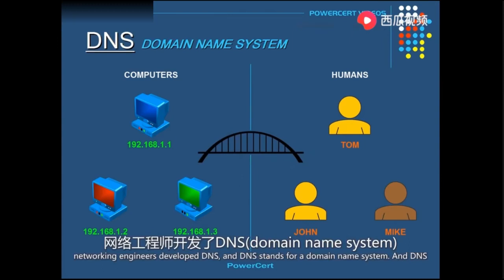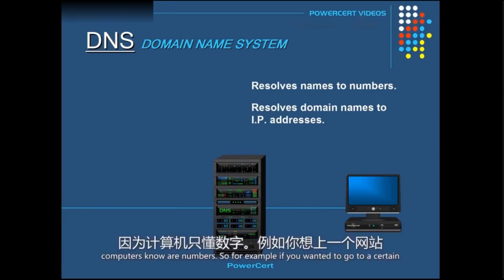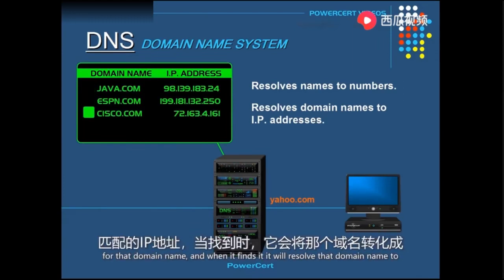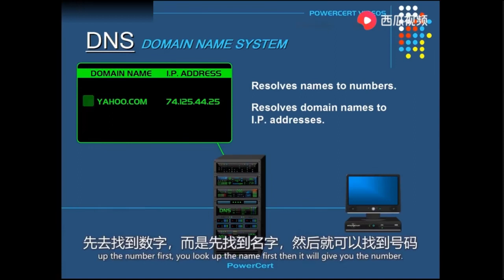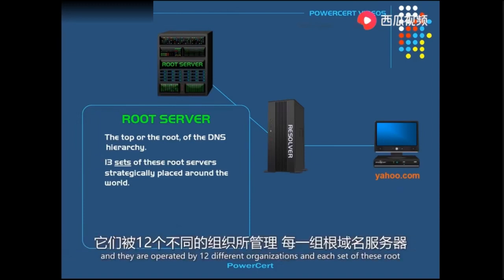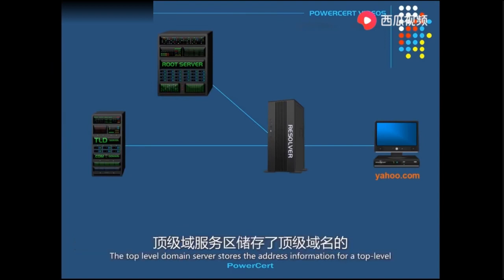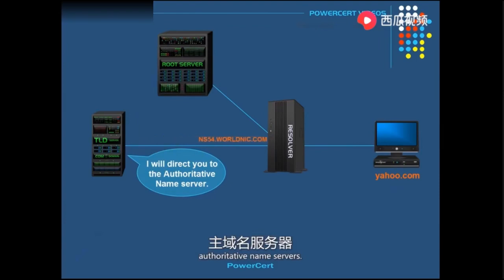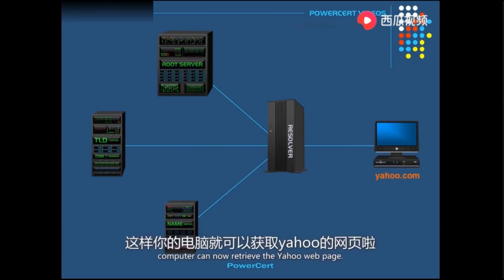11 DNS基本功能了解了吗？3D动画精彩介绍DNS是如何进行域名解析查找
本频道只分享干货教程，助各位朋友在学习上少走弯路。搬运不易，麻烦各位老铁们给个免费的点赞和关注，您的支持就是我的动力。本频道会陆续更新更多优秀教程，谢谢支持！